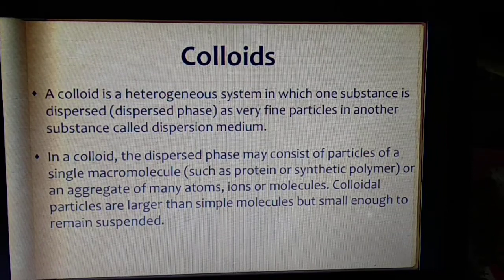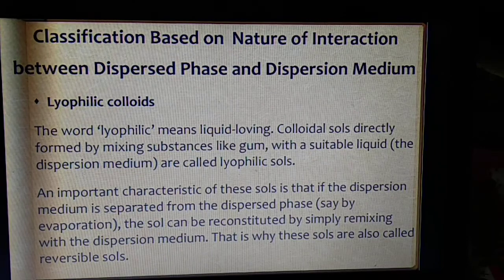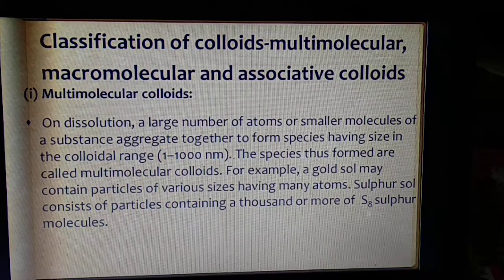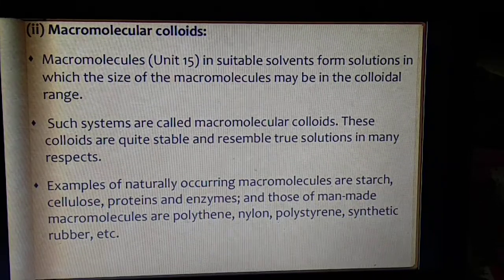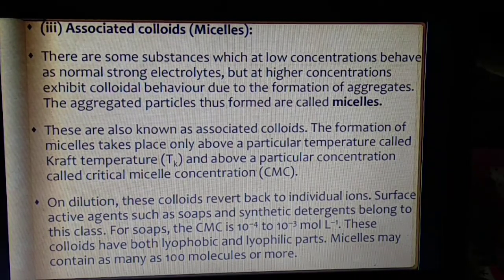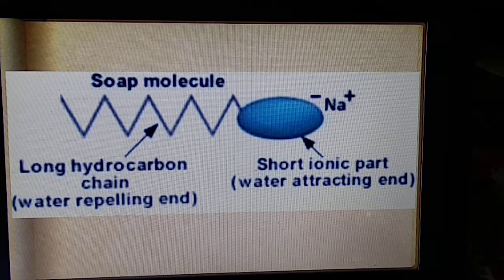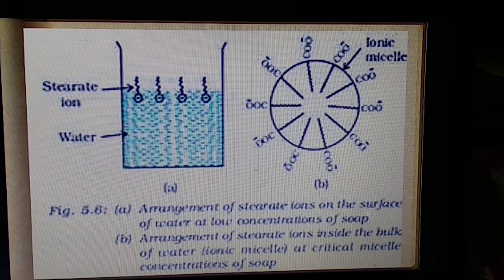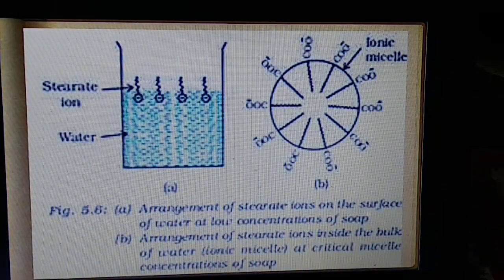Chapter surface chemistry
Topic colloids